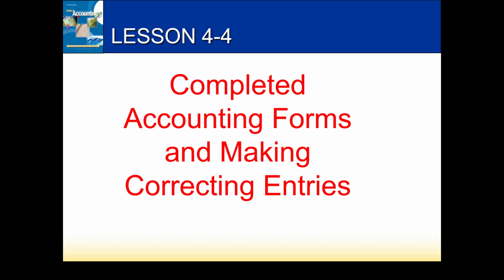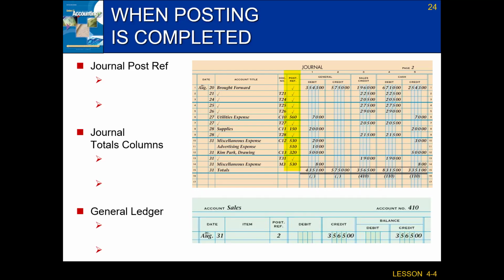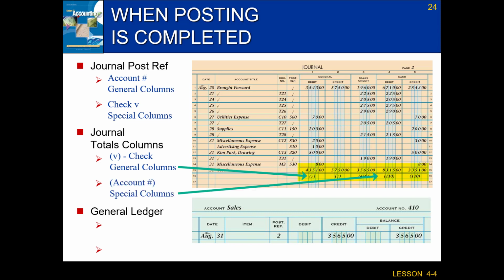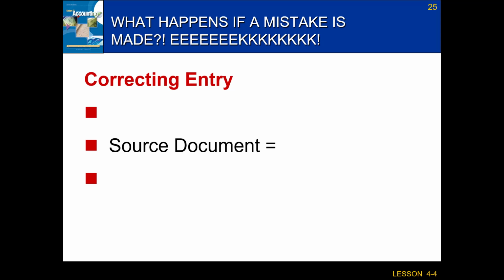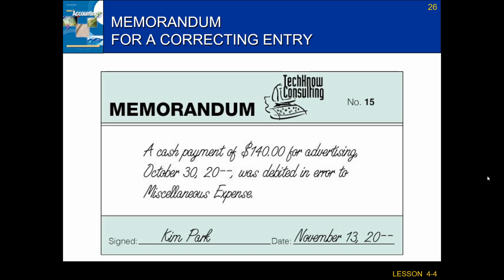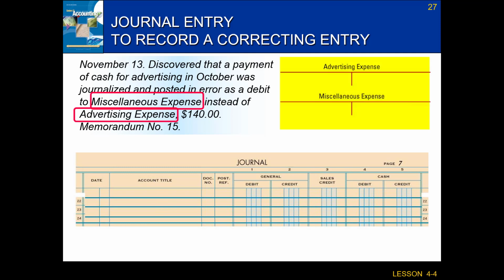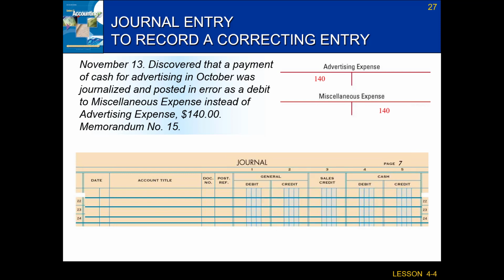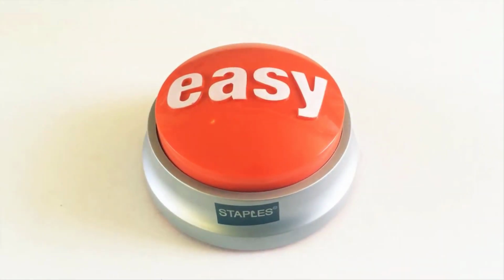Accounting- 4-4 Video Tutorial: Correcting Entries